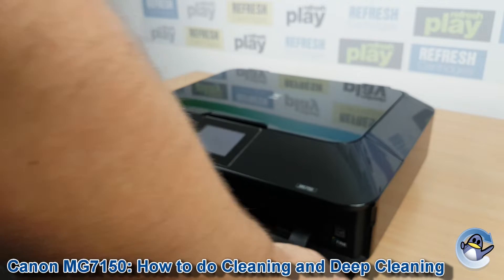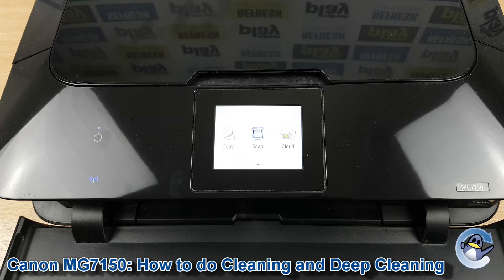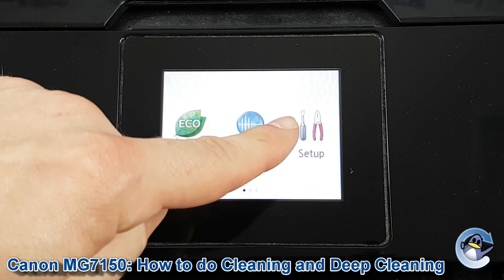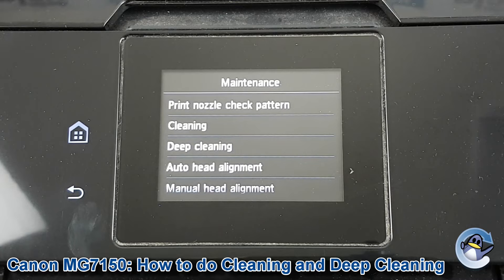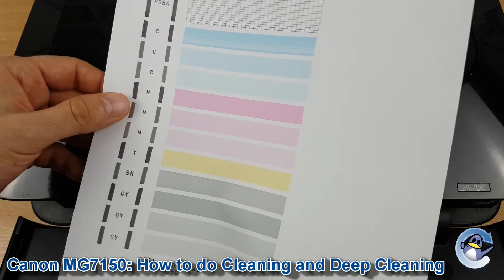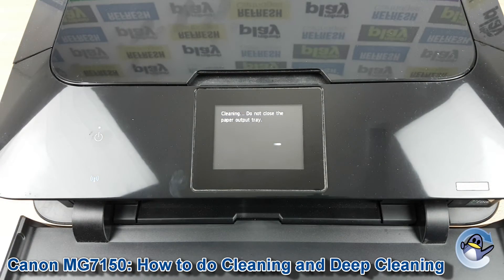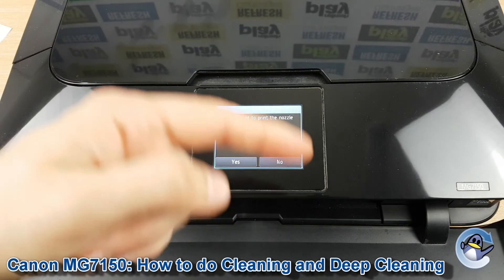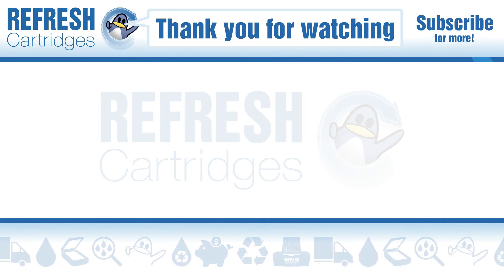Canon Pixma MG7150: How to do Printhead Cleaning and Deep Cleaning Cycles to Improve Print Quality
In this short video, Matt shows you how to clean the printhead of the Canon Pixma MG7150, pulling fresh ink from the installed PGI-550 and CLI-551 ink cartridges. This is essential knowledge for resolving almost any print quality issue with your printer, from missing colours to striped prints, we recommend doing this first. Cleaning in this way does use up black, cyan, magenta and yellow ink within your ink cartridges, so be sure to use this function of your Canon Pixma MG7150 sparingly.

These cleans can be performed directly from any Canon Pixma MG7100 series inkjet printer and do not require an attached computer/laptop.